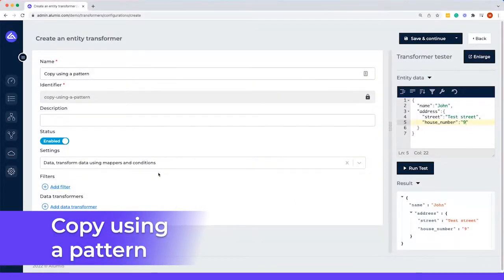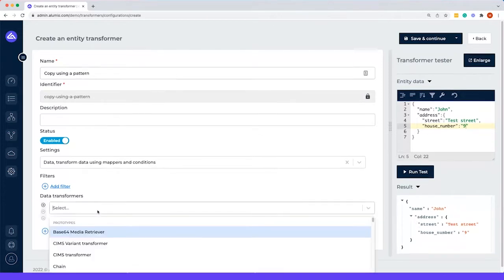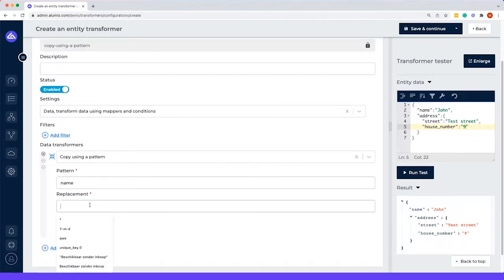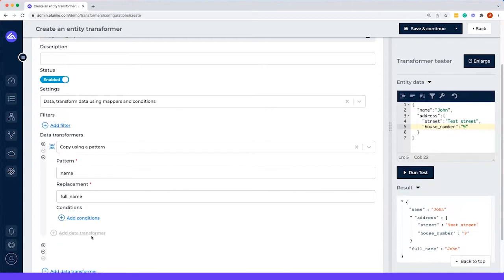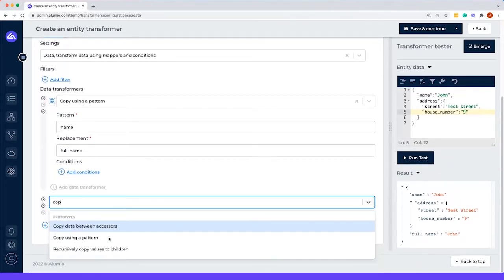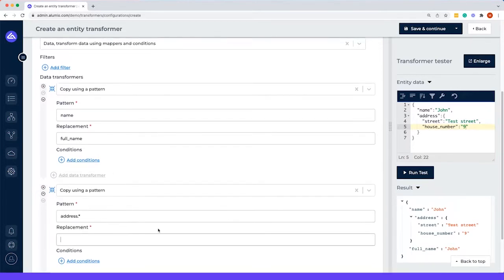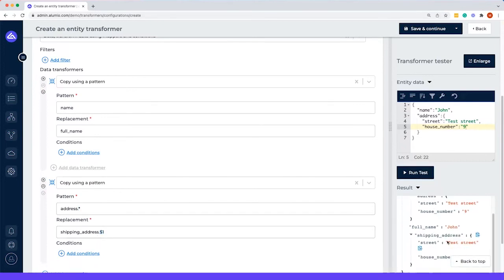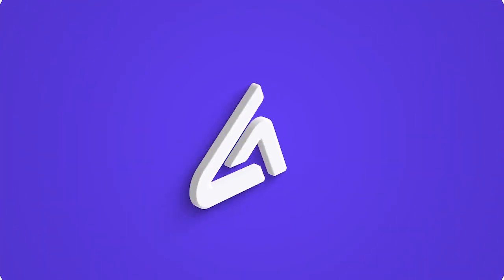Copy using a pattern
This video elaborately describes the commonly used iPaaS functionality of copying a field to another field. Watch the video for a hands-on demonstration of how to access and use this functionality of the Alumio iPaaS.

0:33 Copying using a pattern